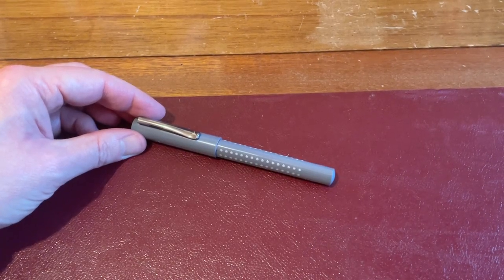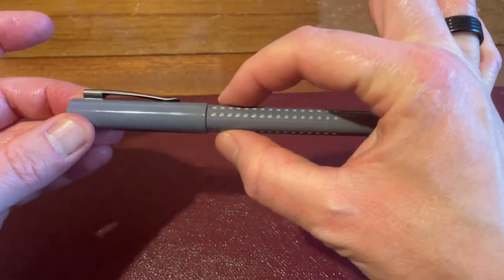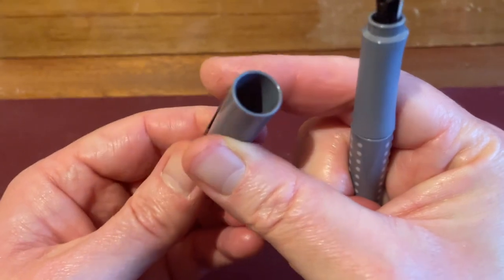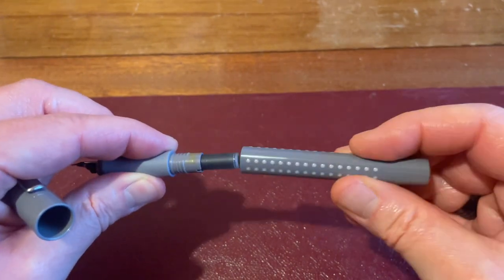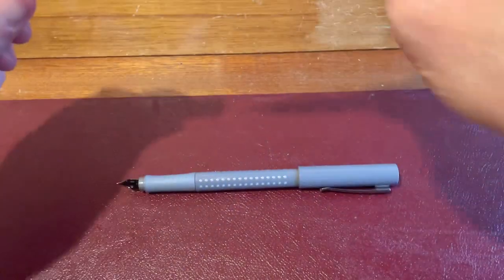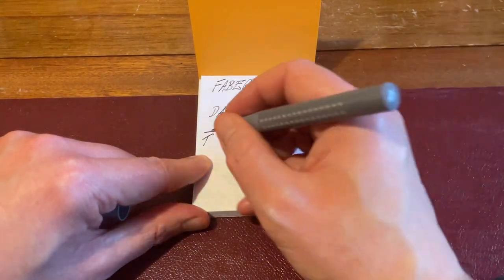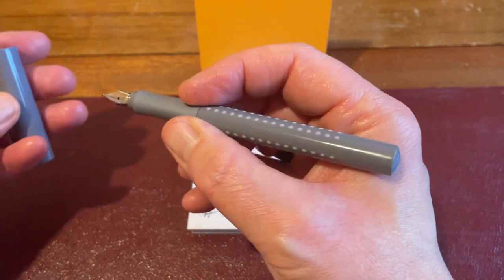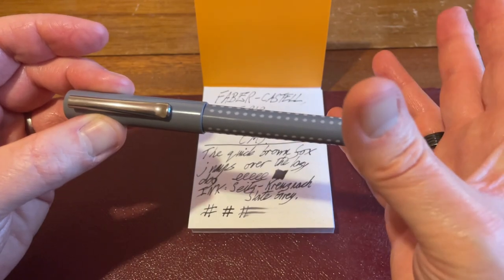Faber Castell Grip, Dapple Grey fountain pen review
Faber Castell Grip, Dapple Grey fountain pen review. (This is a 2010 Special Edition fountain pen.)

The Faber-Castell Grip fountain pen is similar to the popular Lamy Safari fountain pen.
Faber-Castell nibs (in my experience) are excellent and much better quality and more consistent than Lamy's nibs.

The Faber-Castell Grip fountain pen currently costs £14-£22 from Cult Pens: Here is my Cult Pens referral link to get 10% off all orders from Cult Pens (you may need create a new account if you have used this code/Cult Pens previously)